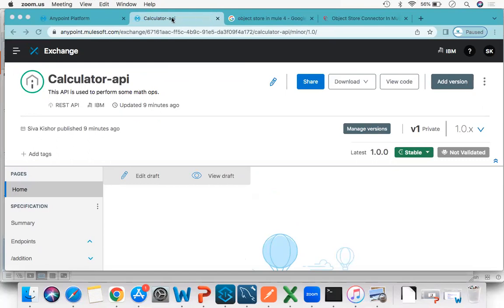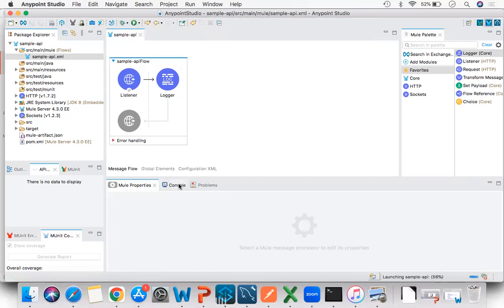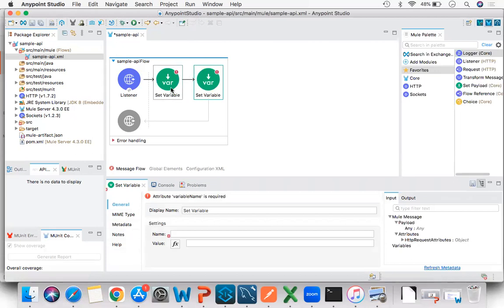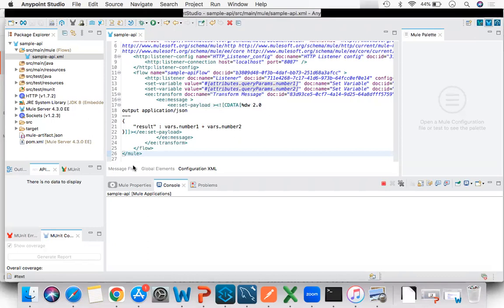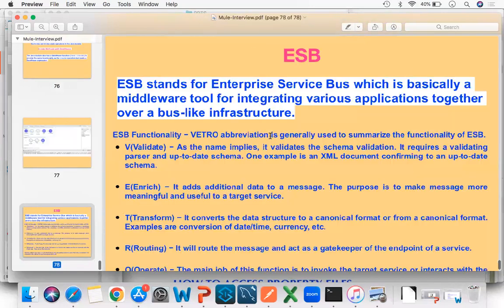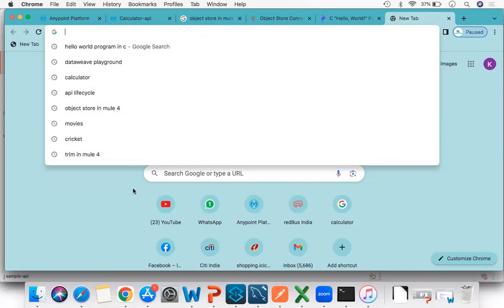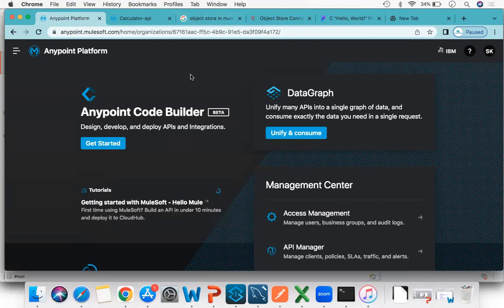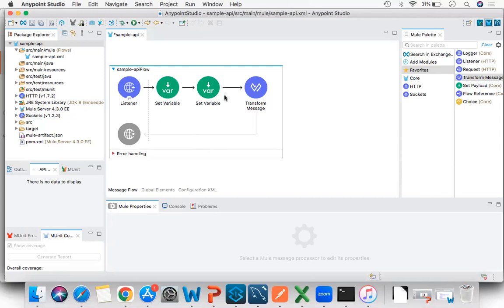Mulesoft 03rd class Mr Kishore Reddy Telugu 22nd june 2023@28 Batch 7pm VLR Training@9059868766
Mulesoft 03rd class Mr Kishore Reddy Telugu 22nd june 2023@28 Batch 7pm VLR Training@

MuleSoft Training  Telugu
Mulesoft Course
MuleSoft Tutorials
MuleSoft Videos

MuleSoft Demo video in telugu,MuleSoft Training videos, Introduction to MuleSoft, MuleSoft for Beginners, Mulesoft Demo telugu, mulesoft telugu,
mulesoft tutorial, mulesoft introduction mulesoft training, mulesoft anypoint platform, mulesoft anypoint platform tutorial, salesforce mulesoft demo